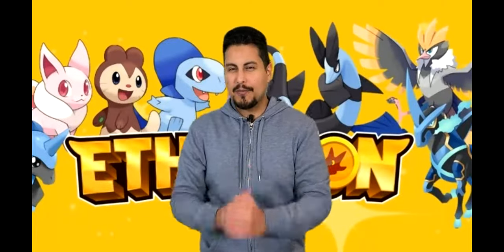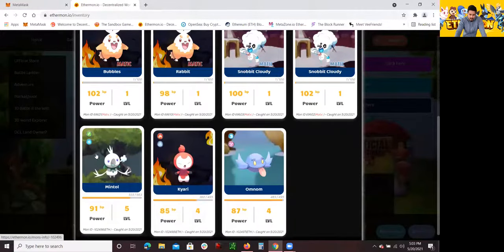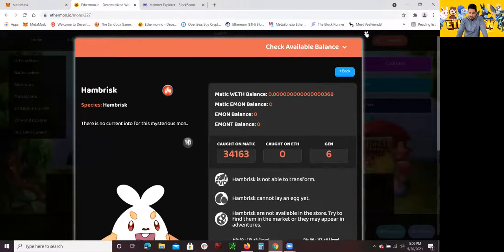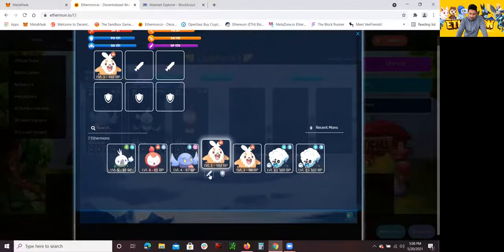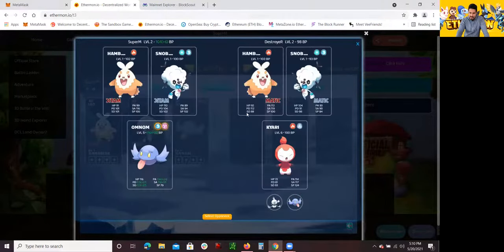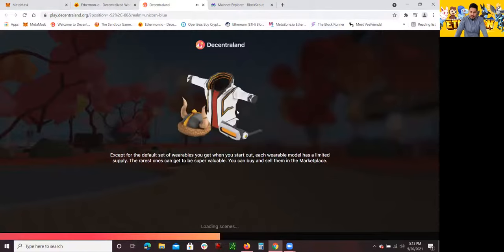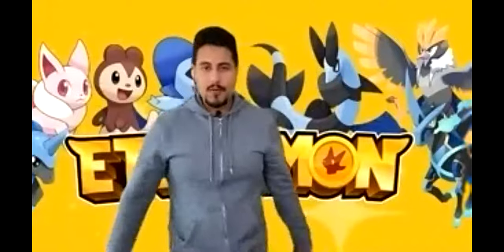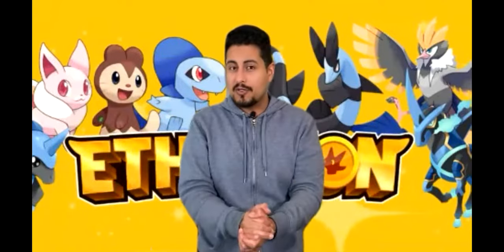🎮 How to get FREE NFT 😺🐦🦁 Ethermon Decentraland Sell on OpenSea 🥊 Battle Ethermon Gameplay Guide 👦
🙋‍♂️ Hey whats up guys this Mario back again with another YouTube video. In today's video I am covering 🎮 How to get FREE NFT 😺🐦🦁 Ethermon Decentraland Sell on OpenSea 🥊 Battle Ethermon Gameplay Guide 👦

🦄 Ethermon is a game that lives on the Ethereum Blockchain. This allows you to own Ethermon characters as NFT. This Ethermon characters are able to evolve over time through battles. You can also increase the Level and the Battle Power of your Ethermon through battling. An Ethermon with a higher Level and Battle Power sells for more on OpenSea. In this video I am going to cover how to get free Ethermon, Battle Ethermon, and sell Ethermone on OpenSea.

all you need to do to get free Ethermon is to log in and create an account using a Metamast account. Once you logging you need to register. Once you register you will automatically get three Ethermon for FREE. You can get more Ethermon for FREE by visiting their Official Store. Under the Official Store there should be two FREE Ethermon that you can Catch using your Metamask account, which will than appear under "My Collections" tab.

💼 If you want to sell your Ethermon on OpenSea all you have to do is open up your Ethermon under the "My Collections" tab, click on the Ethermon you want to sell and than click on "Sell my Ethermon on OpenSea". Once you do that, the link will take you straight to the OpenSea webite.

🌋 You can also play Ethermon on the Ethermon Decentraland location. To go to the Ethermon Decentraland location click on the tab "3D Battle in the Wild". This should take you straight to the Decentralnd location where you can play Ethermon.

😃 I hope all this information makes sense, please ask questions on the YouTube comments.